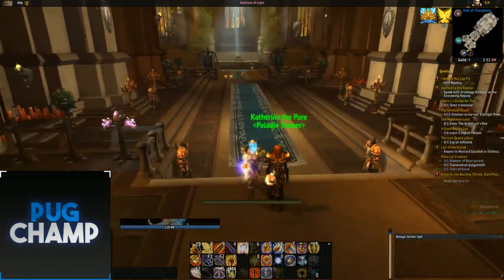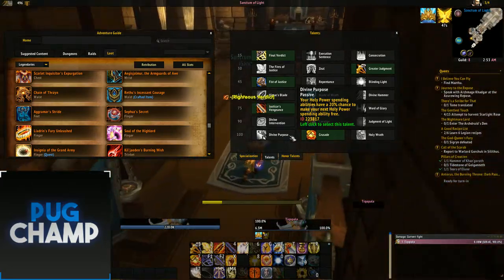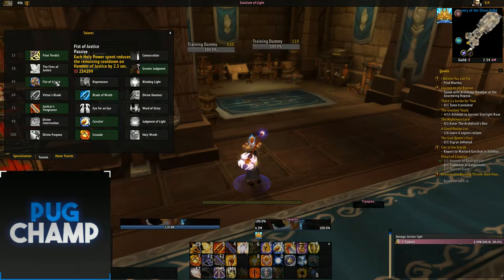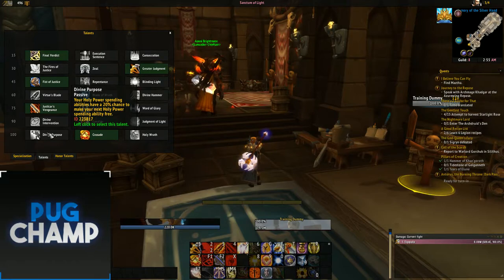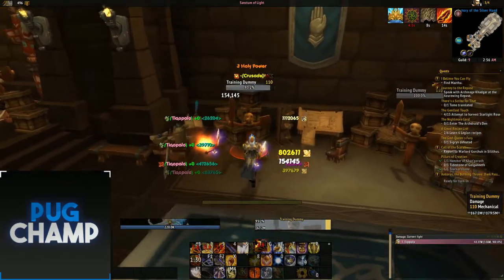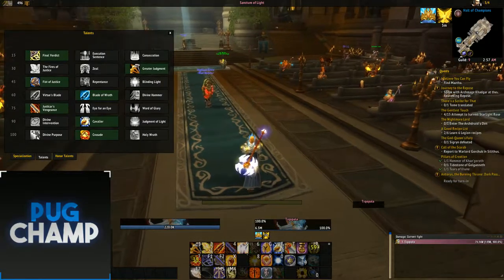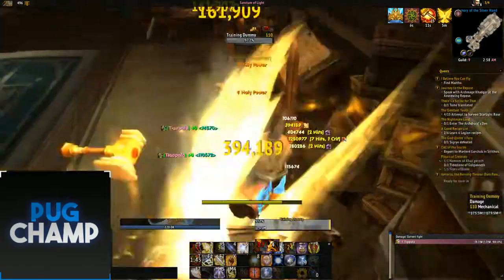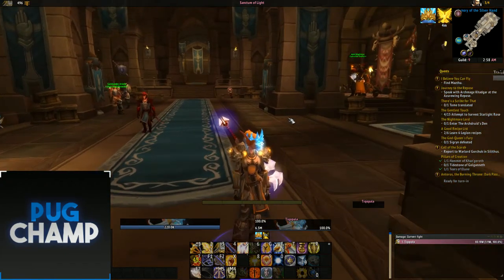Ret Pala Guide AoE & ST Rotation 7.3.5--How to Maximise DpS